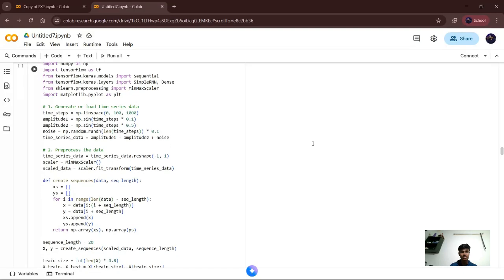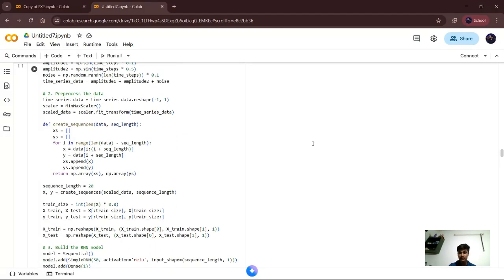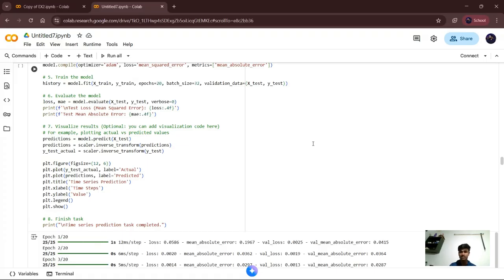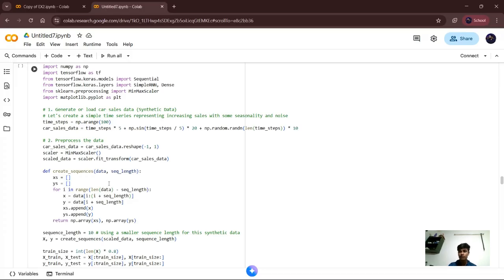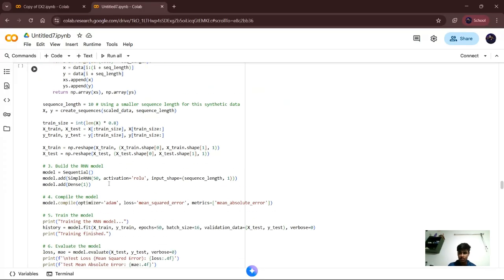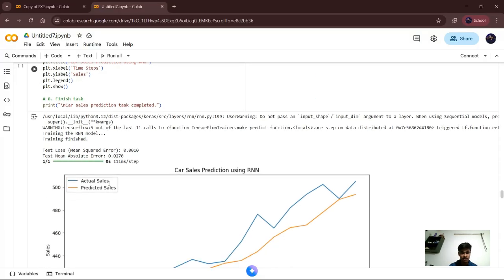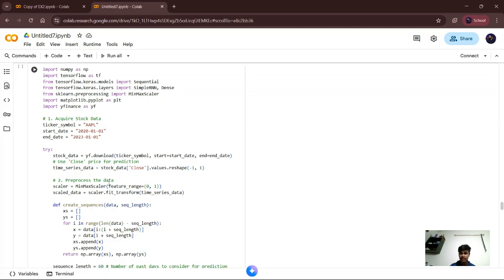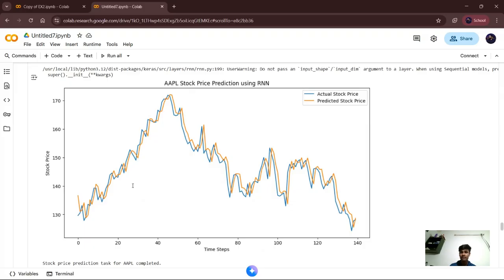EXPERIMENT NO 4 DEEP LEARNING LABORATORY BY ALLEN GAYLE S URK23AI1051